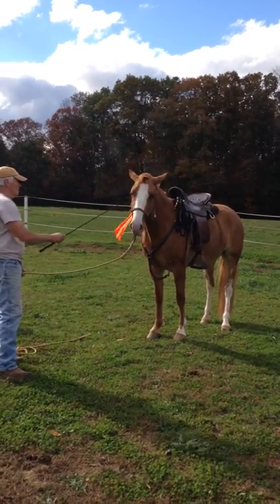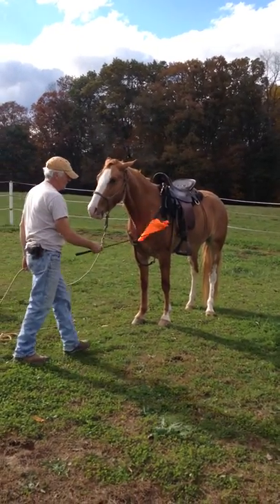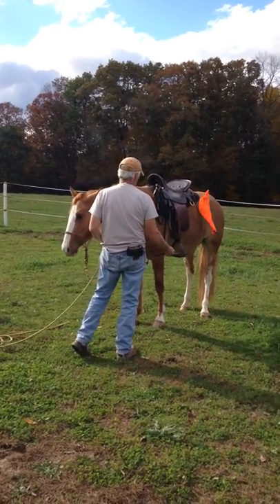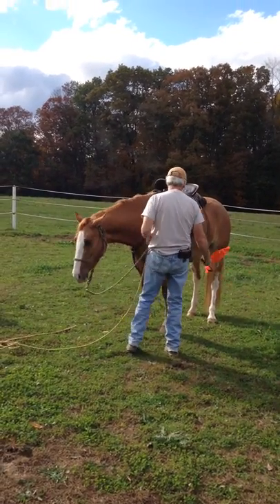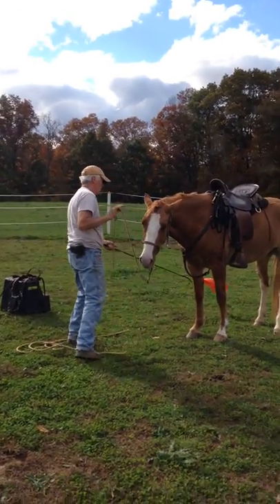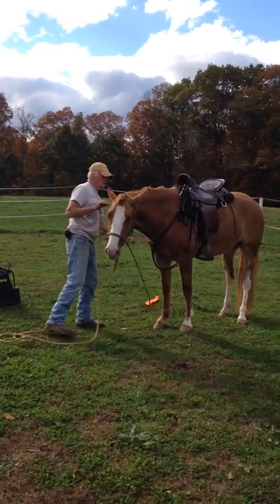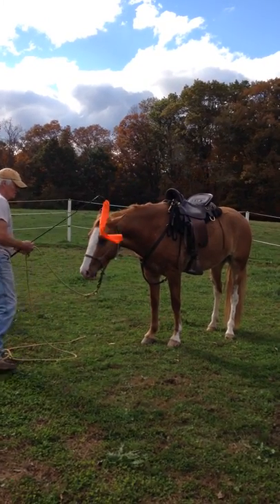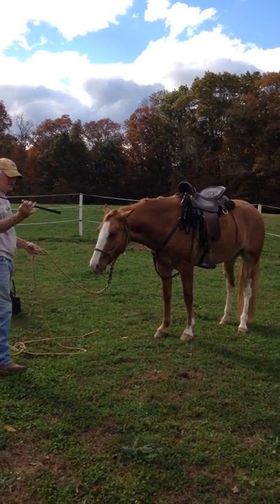Desensitizing, used to scary objects. Trained w/ natural horsemanship methods since a foal. 3yo MFT filly, Sunny is for sale in WV.